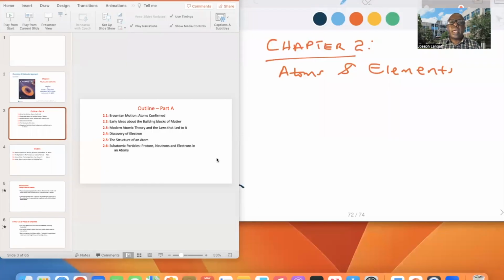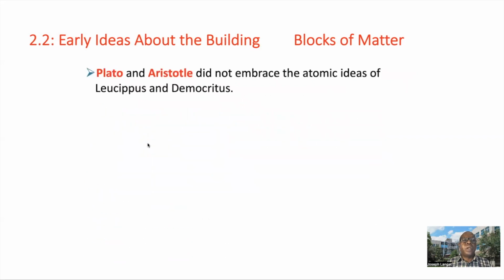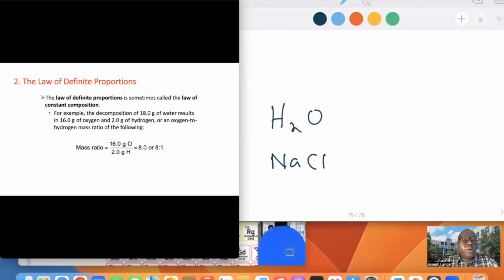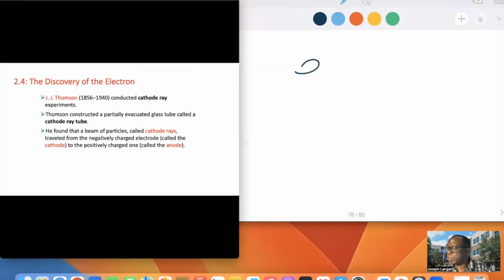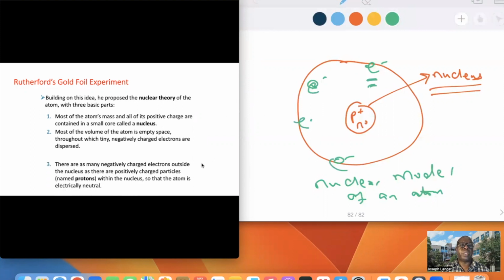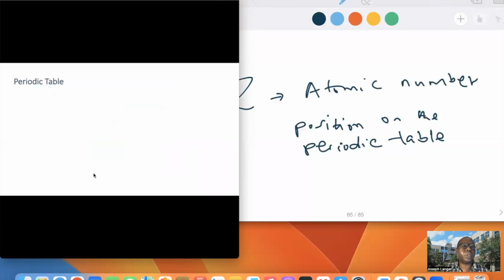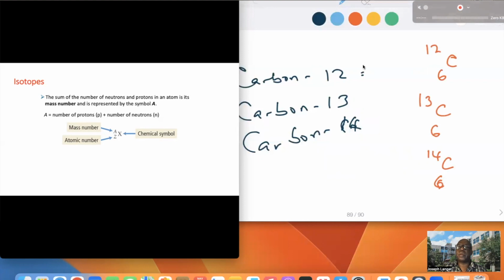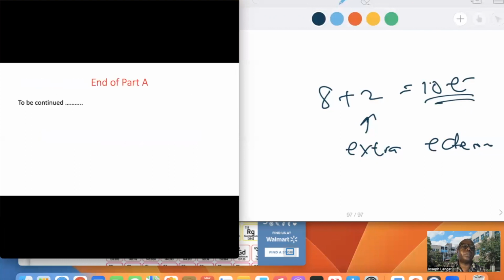Chapter 2 Atoms and Elements Part A